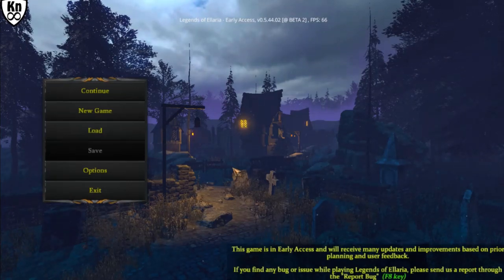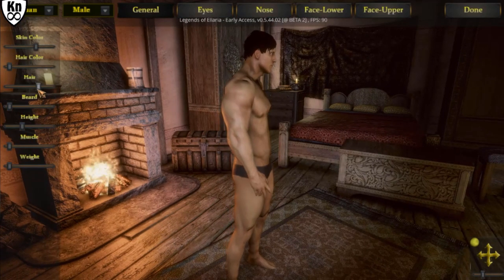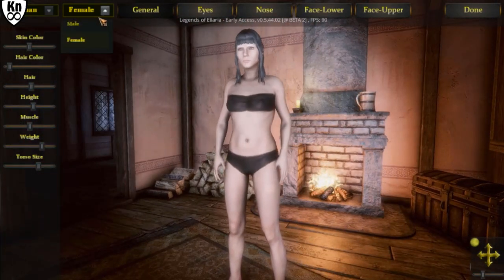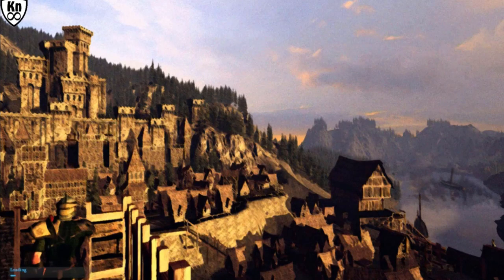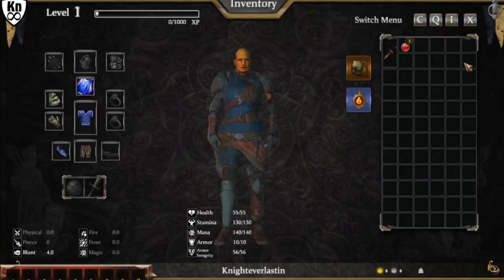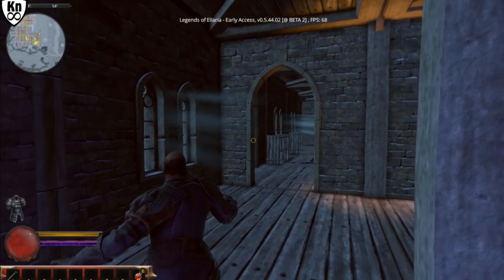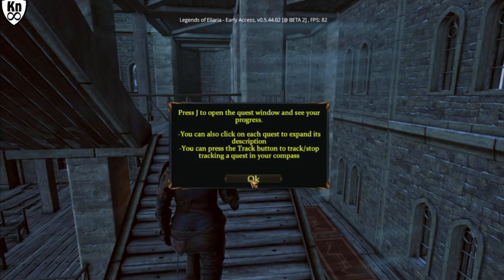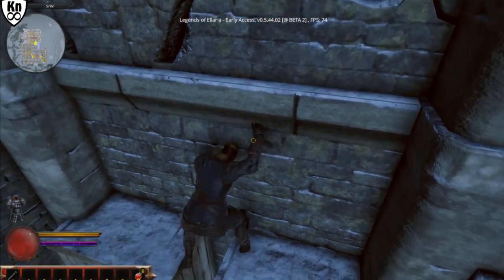Legends of Ellaria version - 0 5 44 02 Tutorial- 1st Bug Test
The developers of Legends of Ellaria are diligent and are always seemingly hard at work to provide their customers with a good product. This is the first video in a future series of videos to point out bugs or make suggestions to help them in making a better game.